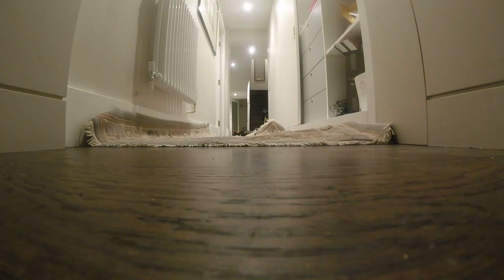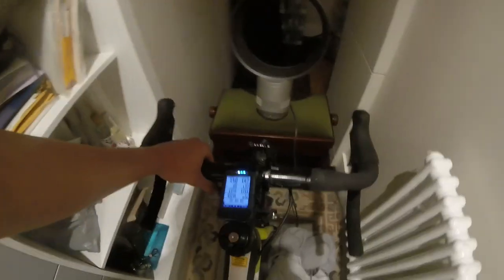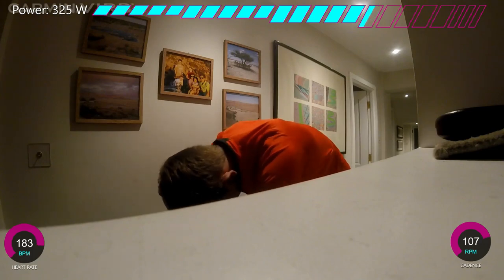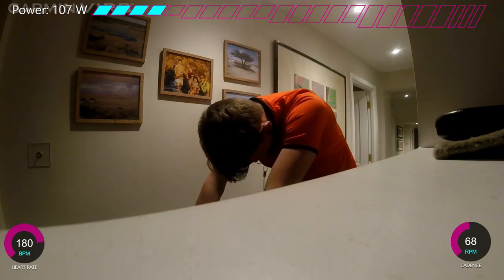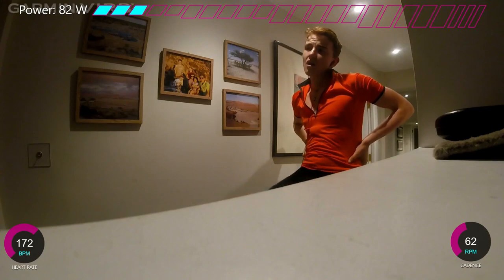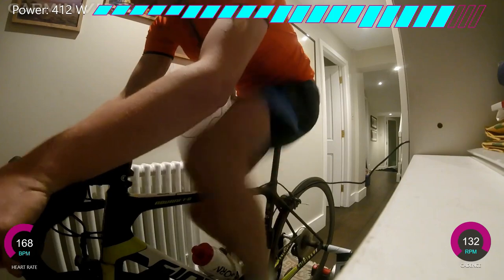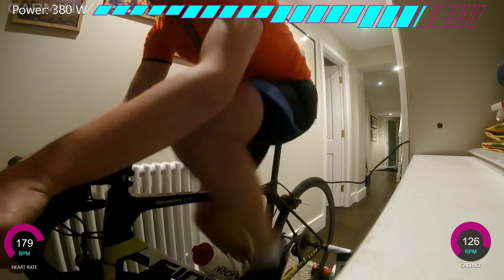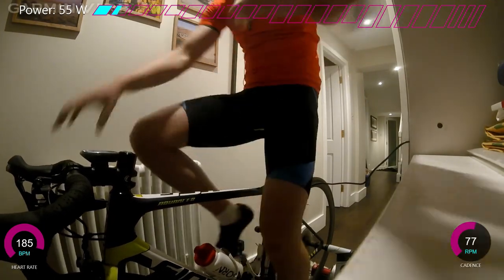Indoor Cycling- My Set up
What I ride inside, where I ride inside
power overlay